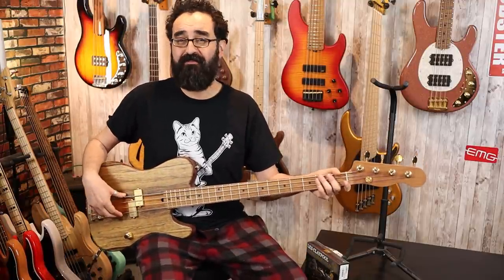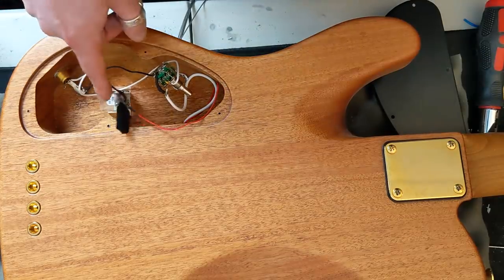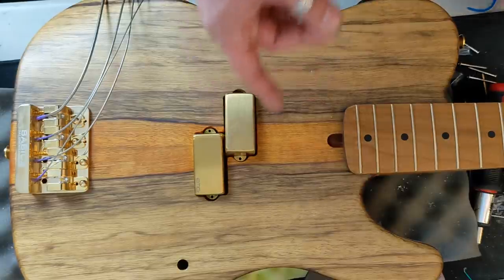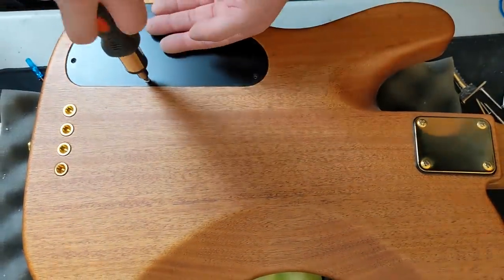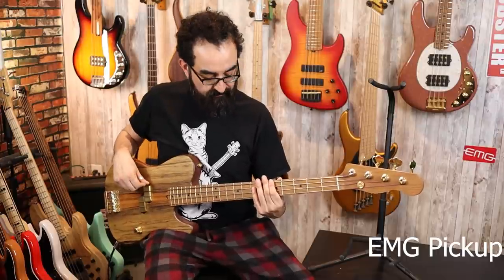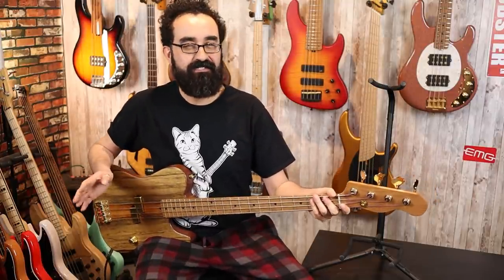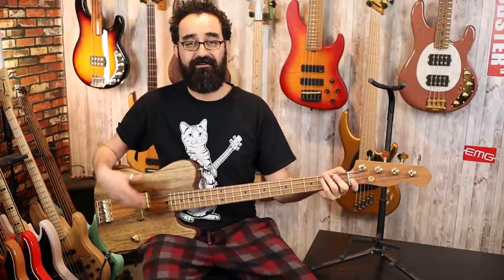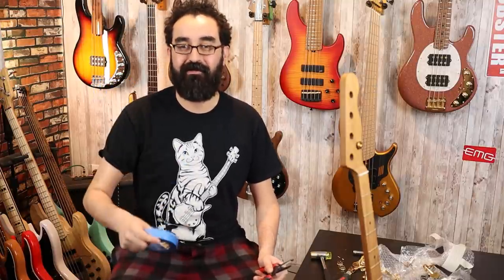Warmoth Tele Bass Modified - Installing the EMG Les Claypool LC Pickup - LowEndLobster Builds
Hey everyone! Today we're modifying my Warmoth Telecaster Bass with a pickup and tuner upgrade. In my last video on this bass, I mentioned the desire to check out the EMG Les Claypool pickup in this application and that's exactly what we're going to do today! How will the original active MEC P pickup compare to the EMG LC? Let's find out!